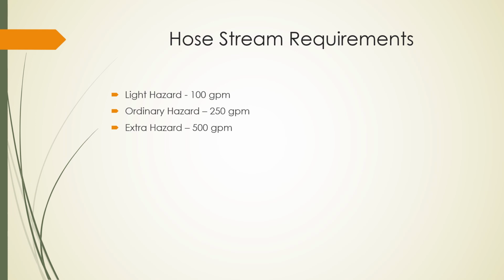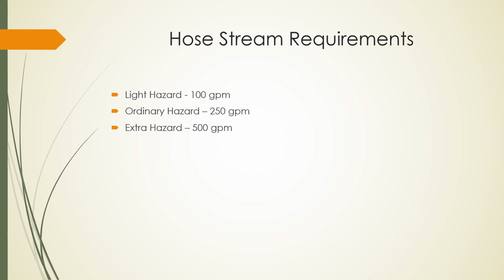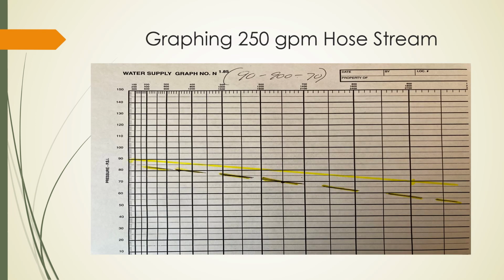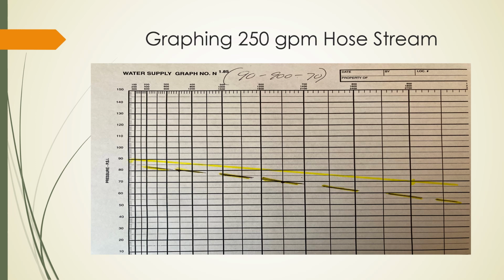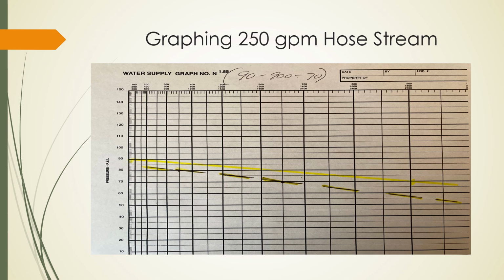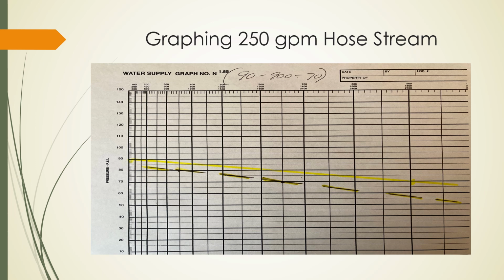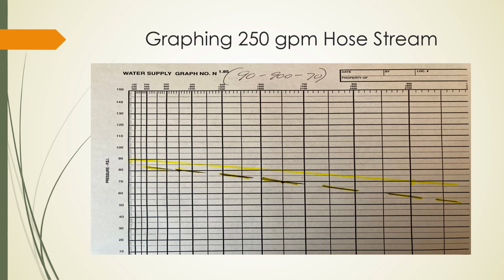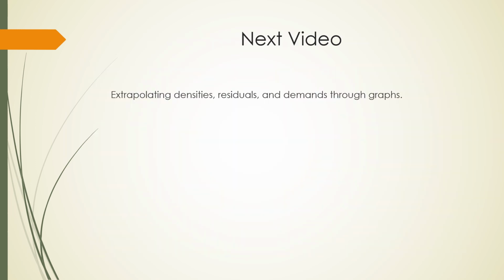Graphing Hose Stream Allowanced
Short video on now to deduct NFPA 13 required hose streams from a water supply.